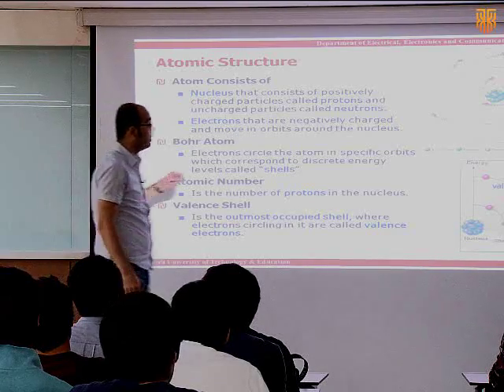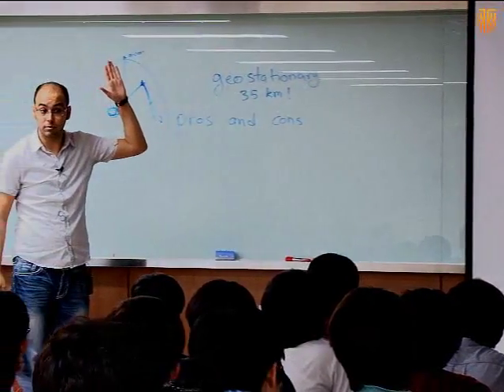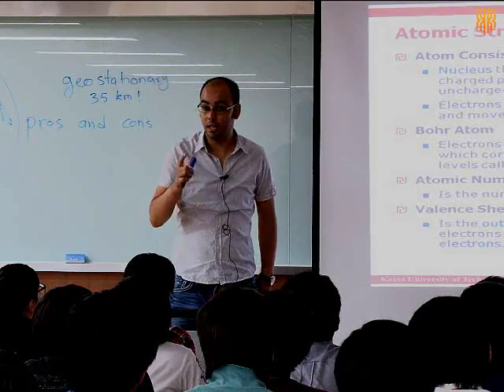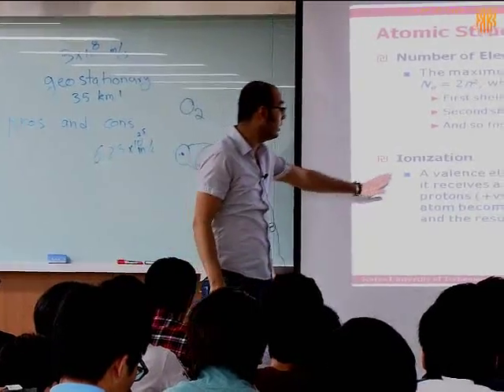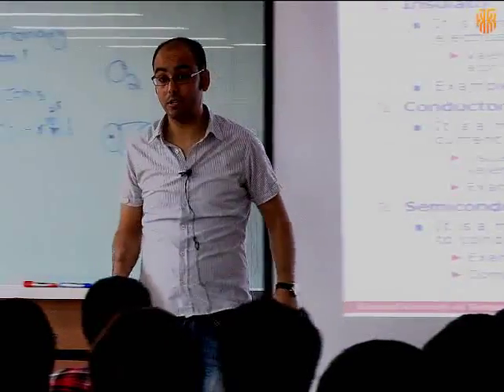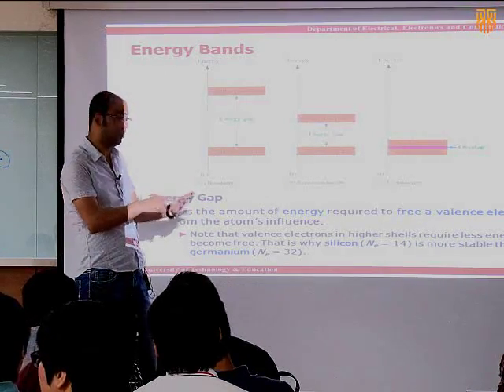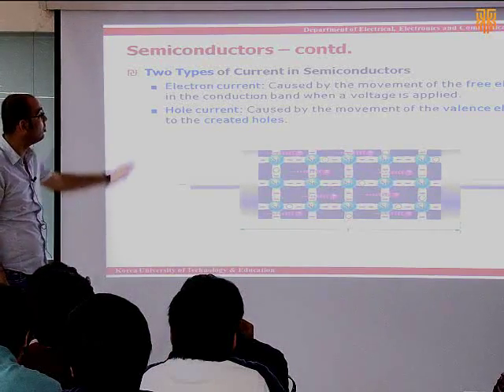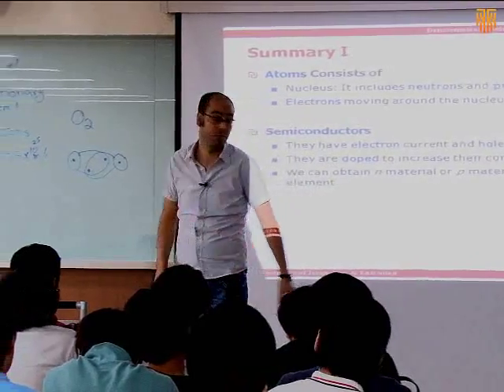ELECTRONIC CIRCUITS DR MANAR MOHAISEN PART1 KOREA UNIVERSITY OF TECHNOLOGY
전자회로
한국기술교육대학교 Manar Mohaisen
ELECTRONIC CIRCUITS  DR  MANAR MOHAISEN PART1 -KOREA UNIVERSITY OF TECHNOLOGY AND EDUCATION